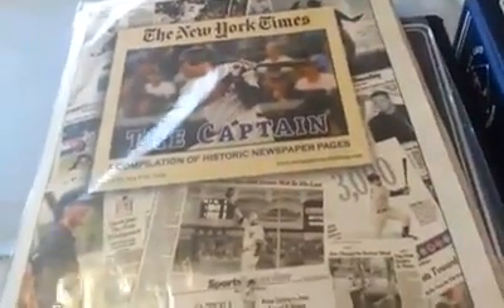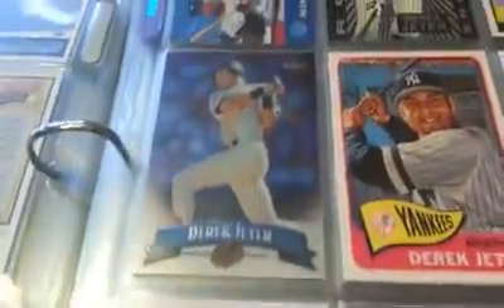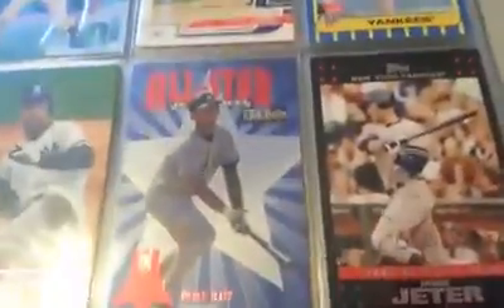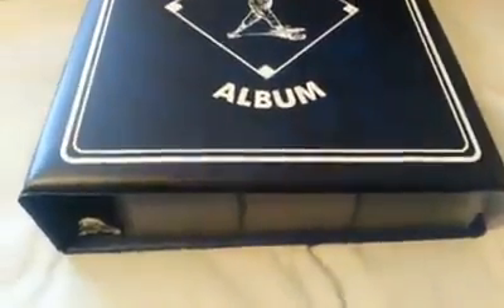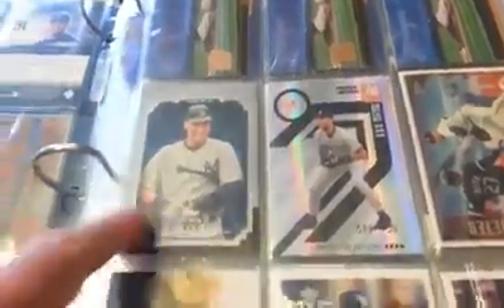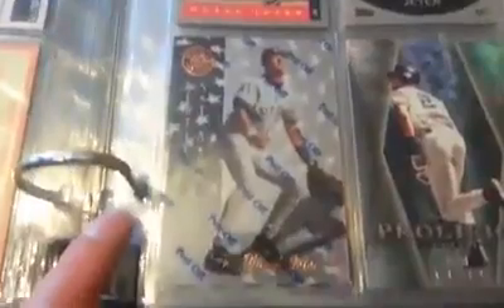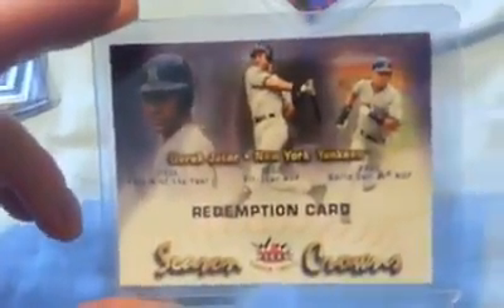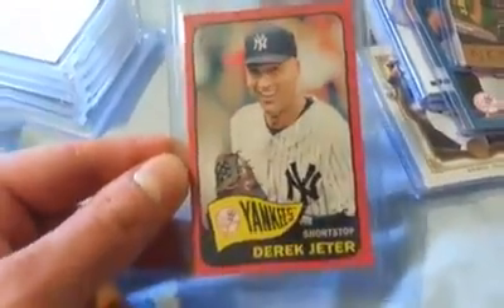Derek Jeter Tribute PC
Happy Retirement Derek!